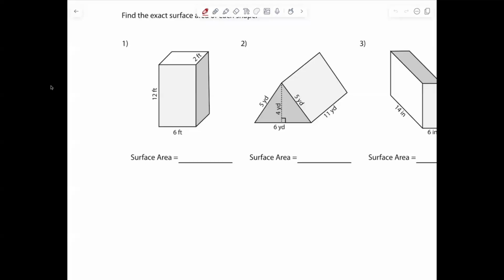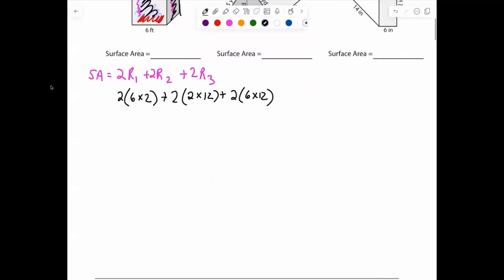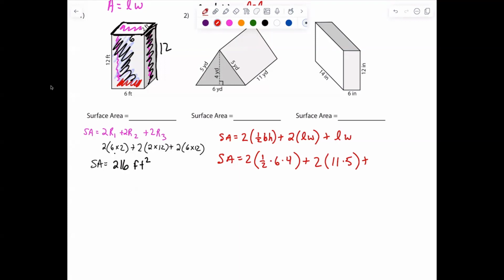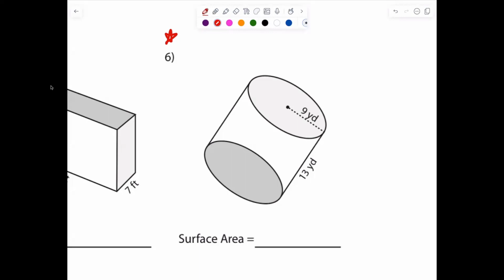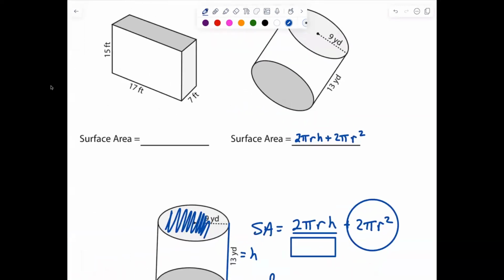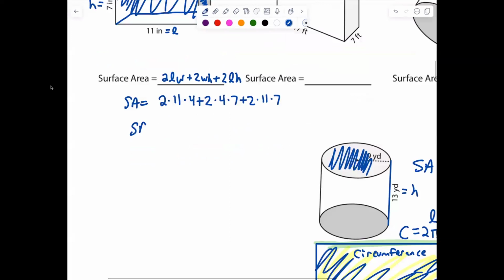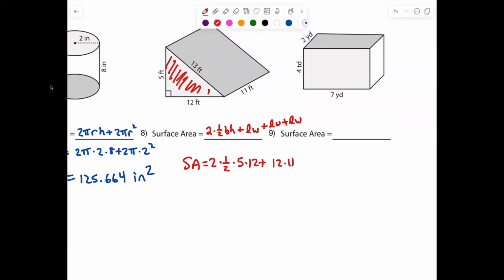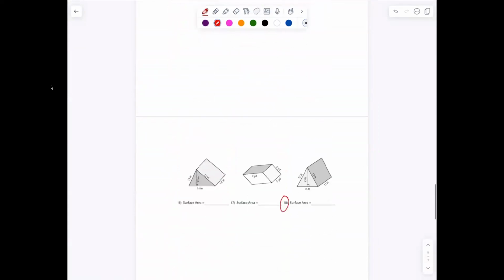Pre-Algebra Surface area of prism.